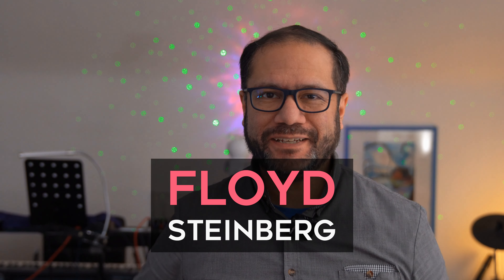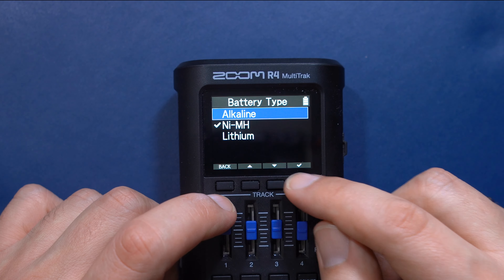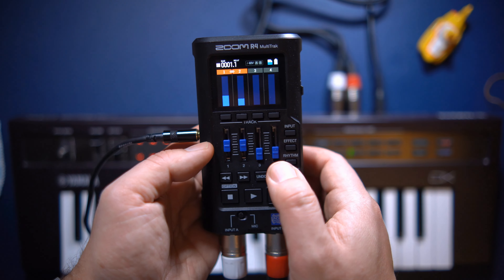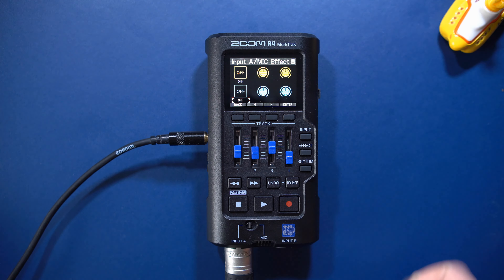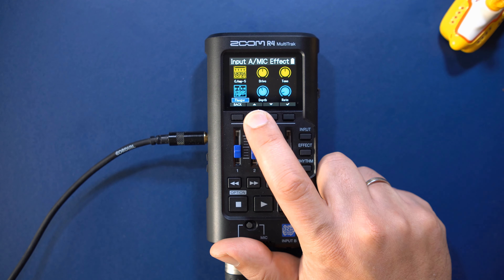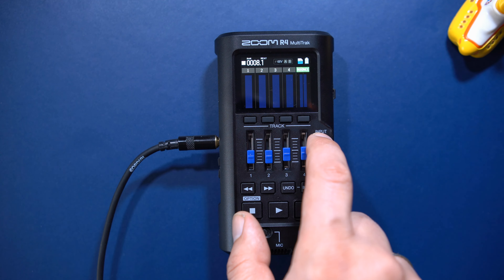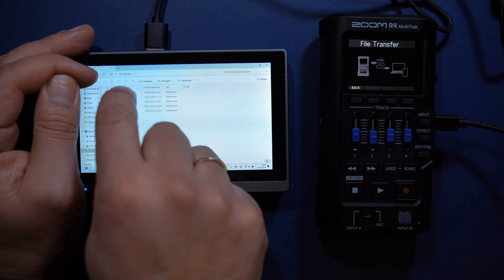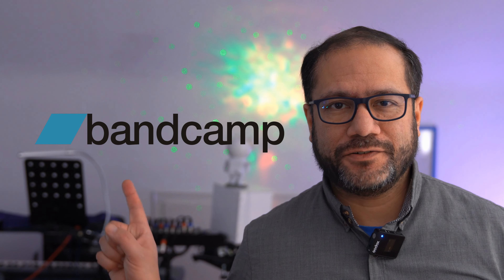ZOOM R4 walkthrough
Here's a quick "walkthrough" to the ZOOM R4s functions and features. Table of contents:

00:00 hello
00:13 hardware overview
01:03 audio formats
01:49 setup
02:20 recording a synthesizer (stereo track)
02:49 adding a rythm track
03:13 adjusting tempo and volume
03:36 input volume
04:19 recording an electric guitar
04:34 browsing some insert effects (slot 1: amps)
05:48 slot 2 (distortion, chorus, phaser, delay...)
07:42 track settings (EQ, send effects)
08:23 recording a bass line with an analog synth
08:43 bouncing
09:25 audio interface mode
09:57 latency
10:20 noise floor
10:32 audio quality comparison: R20 vs R4
11:05 file transfer to a tablet/pc
11:02 finished demo track
12:10 conclusion

That mini pc